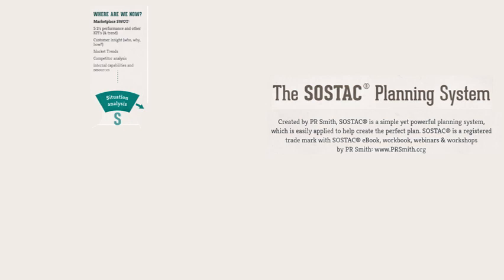SOSTAC Model lr